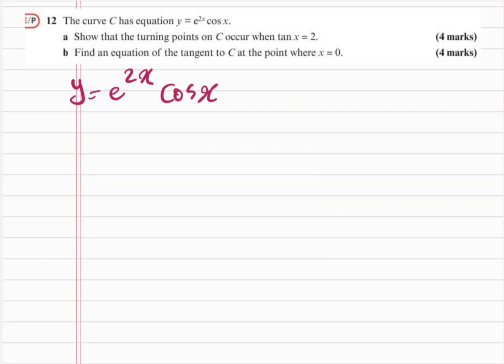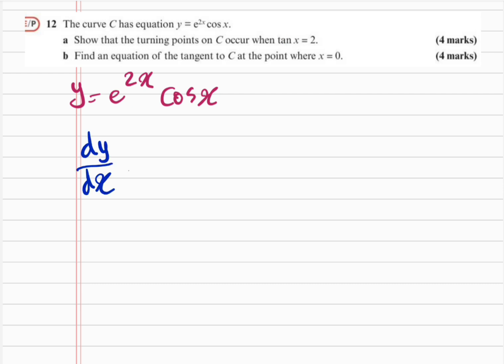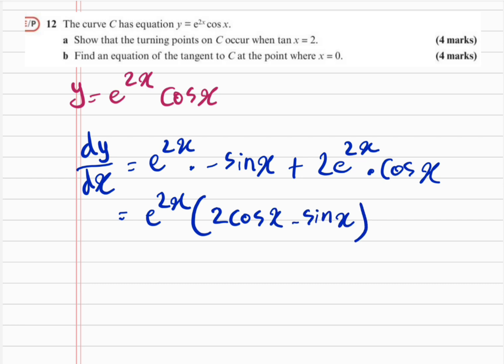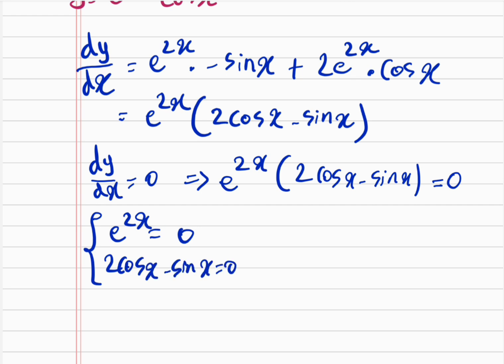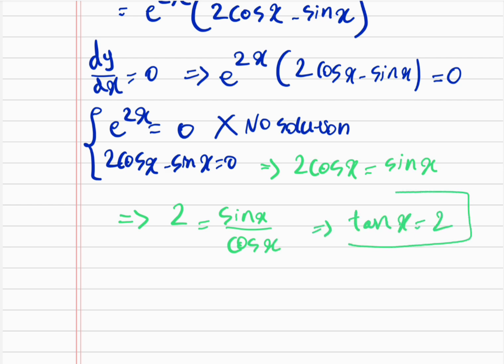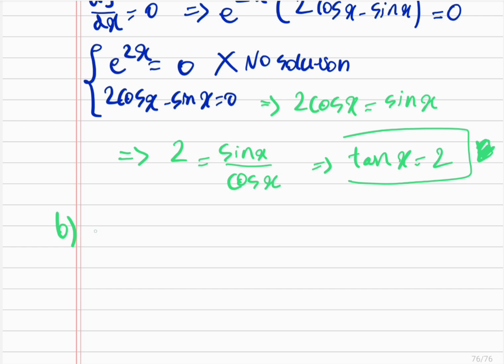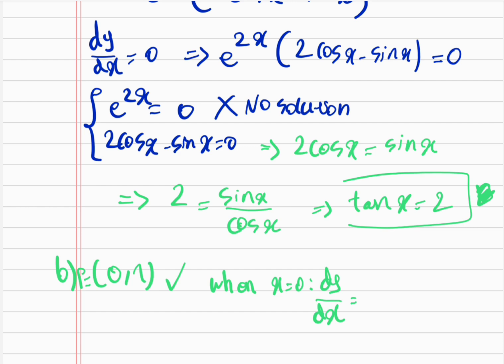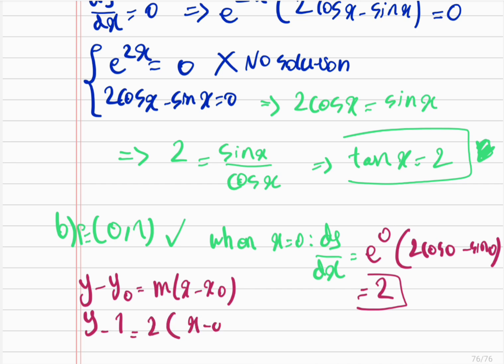Turning Points- Mixed Exercise 9 Question 12- A-Level Maths Pure 2